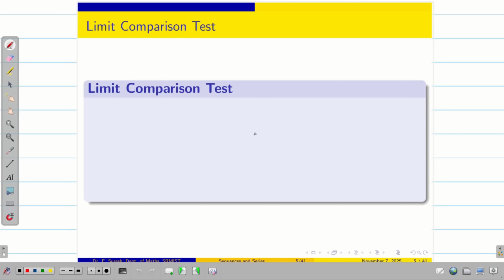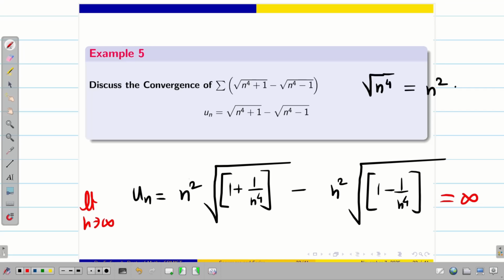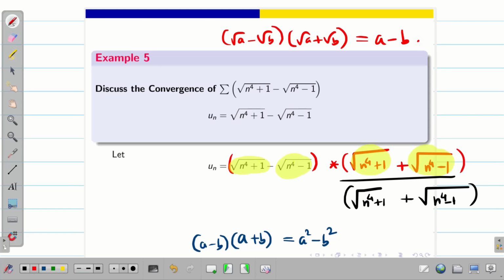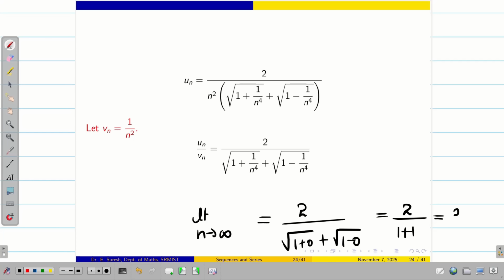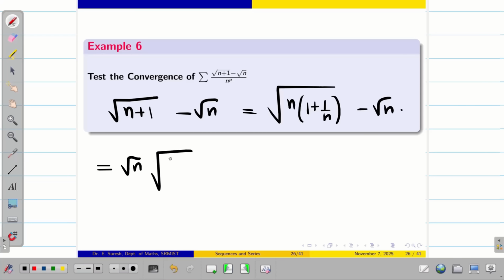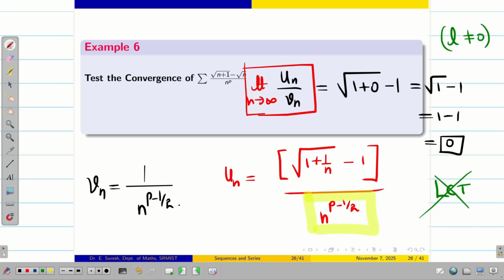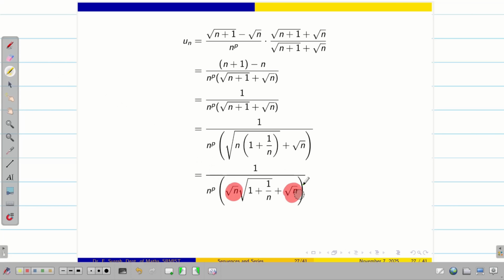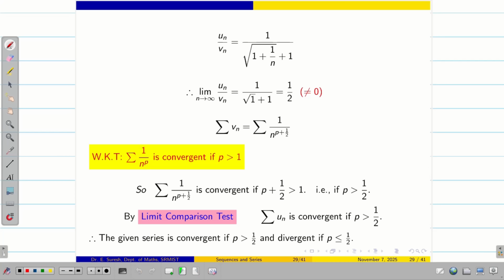4. Limit Comparison Test Part 3: Semester 1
Limit Comparison Test Part 3: Semester 1